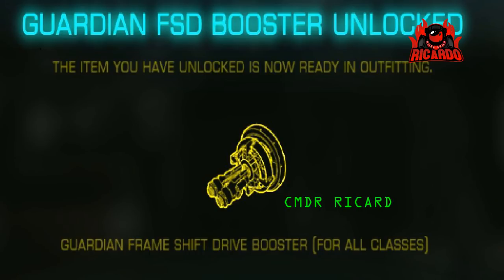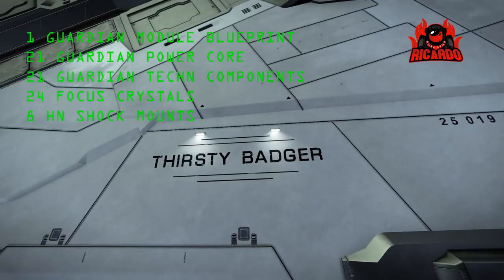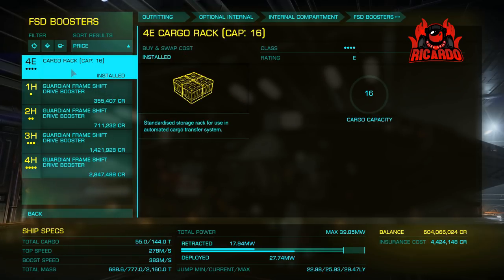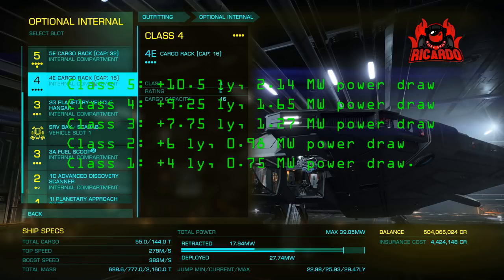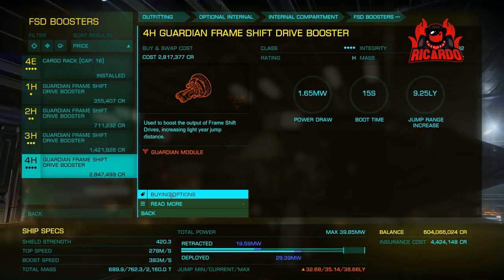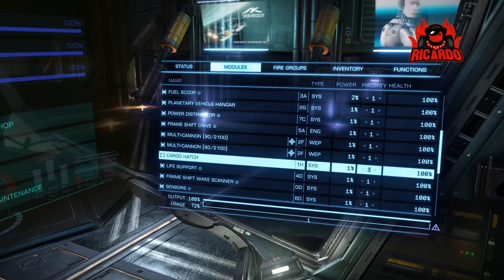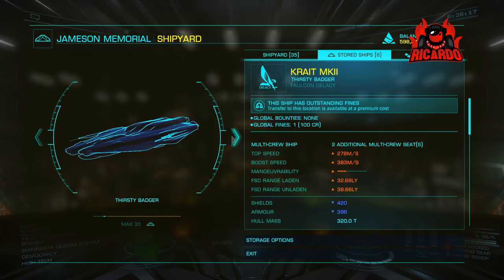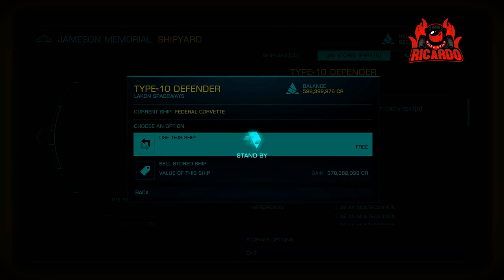Guardian FSD Booster: How To Get & Engineer It The Fastest!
Welcome to our guide on the Guardian FSD Booster in Elite Dangerous! If you're looking to upgrade your ship's jump range and explore the far reaches of the galaxy, then you won't want to miss this.
In this video, we'll take you through the process of obtaining the Guardian FSD Booster. We'll show you how to find Guardian Structures and obelisks, unlock the data terminals, and gather the materials you'll need to build this powerful technology.

We'll also provide tips and strategies for dealing with the Guardian sentinels, which can be a challenging opponent for even the most experienced pilots. With our help, you'll be able to gather the necessary materials and unlock the Guardian FSD Booster in no time.

Once you've obtained the Guardian FSD Booster, you'll be able to significantly increase your ship's jump range, allowing you to explore further and faster than ever before. This technology is a must-have for any serious explorer in Elite Dangerous.

So if you're ready to upgrade your ship's capabilities and explore the far reaches of the galaxy, then join us as we explore the Guardian Structures and uncover the secrets of the ancient alien civilization.
Elite Dangerous Guardian FSD My thoughts
The Guardian Frame Shift Drive Booster is a module derived from Guardian technology. It provides a flat increase to a ship's overall jump range as determined by its Frame Shift Drive. In order to purchase the Guardian Frame Shift Drive Booster, it must first be unlocked through a Technology Broker

Yes folks get where you want to with less jumps and quicker - well thats the plan we find out as I purchase the Guardian FSD booster from the Founders system Tech Broker